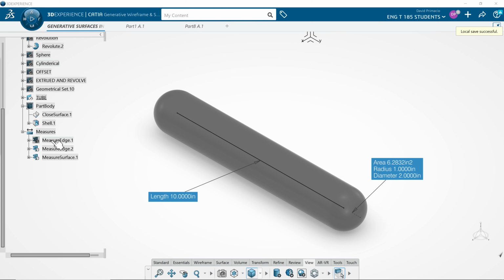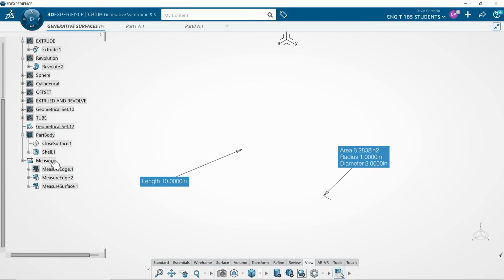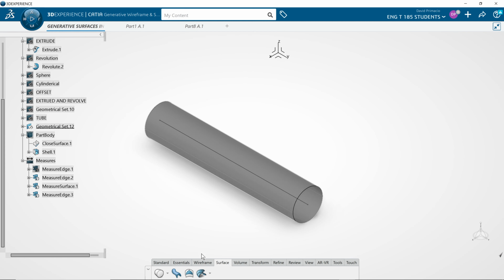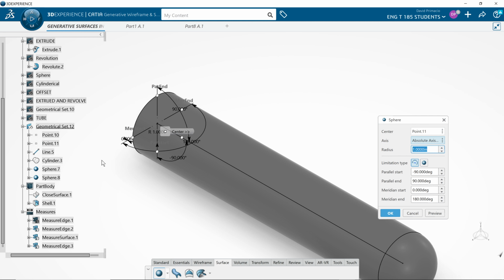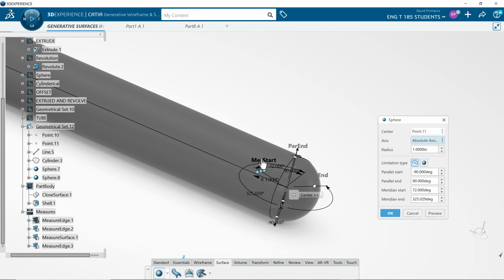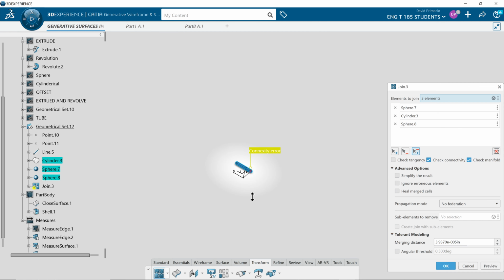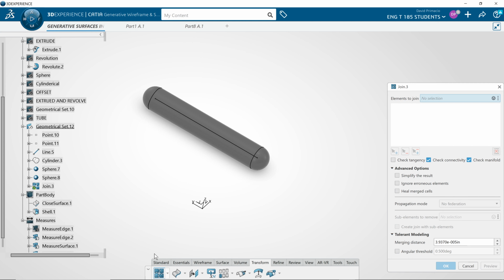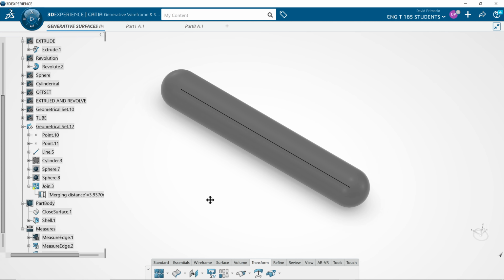Generative Wireframe and Surface Tube